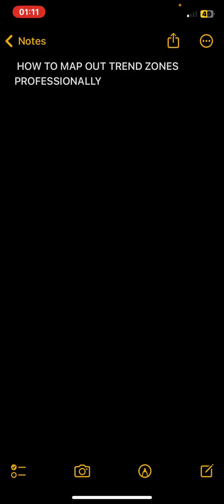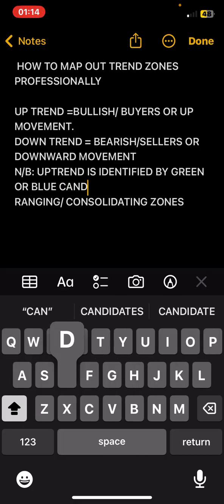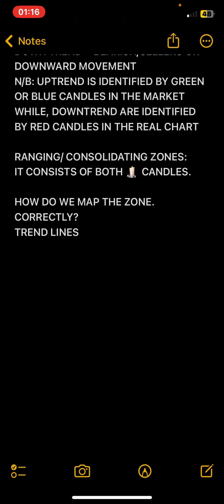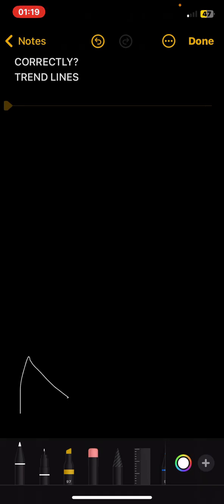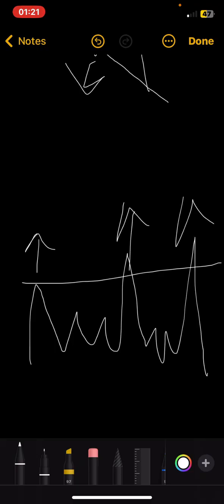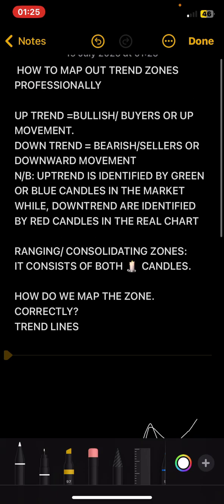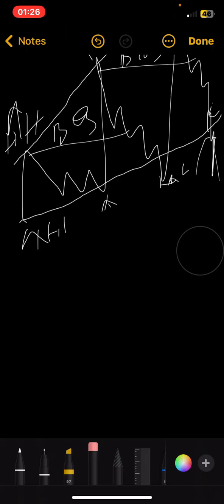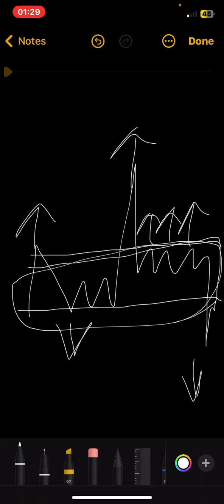PART 2 HOW TO IDENTIFY TRENDS EASILY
TREND IDENTIFICATION 🪪